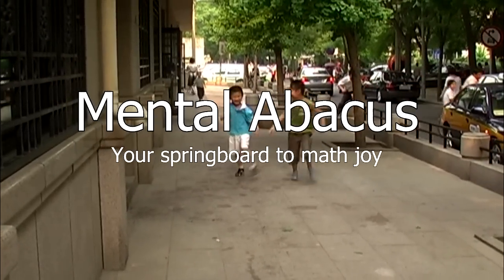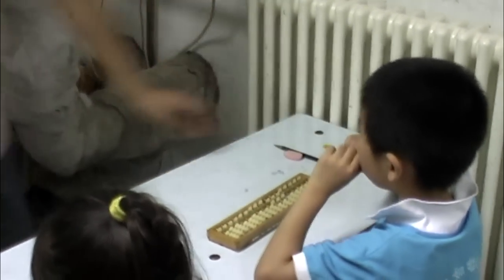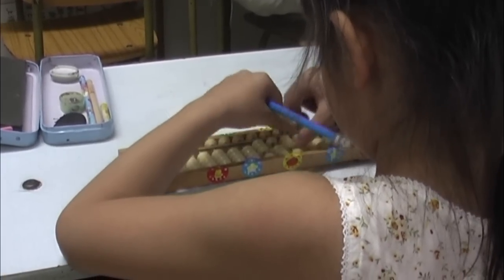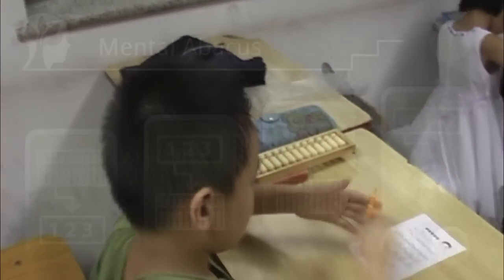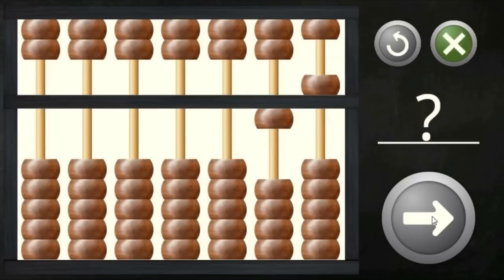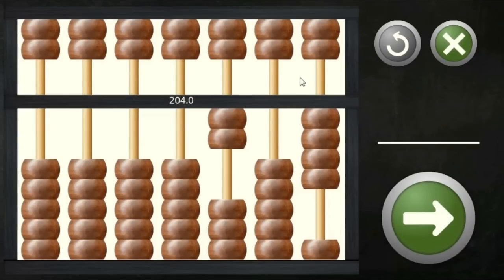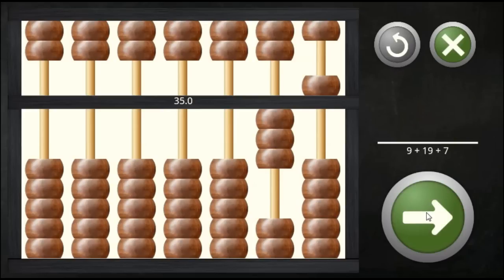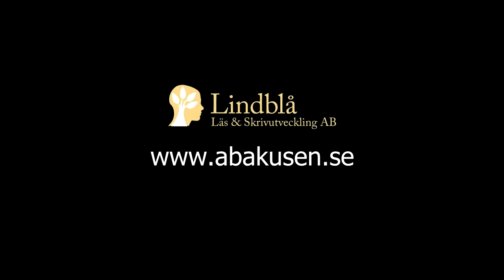Introduction to Mental Abacus App -- Your springboard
This video shows how you can develop your math skills the same way many Asians students do. You will see glimpses from a lesson in mental abacus technique from a Chinese after school. We also present how you can develop the same skills by using the Mental Abacus app.